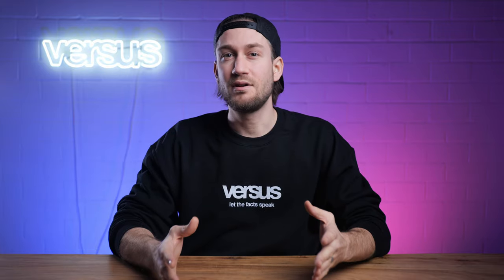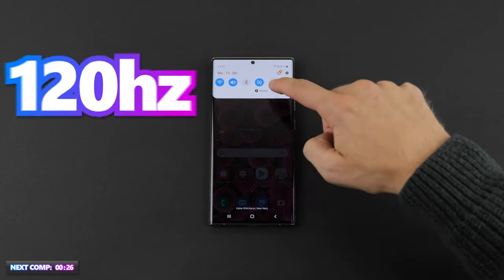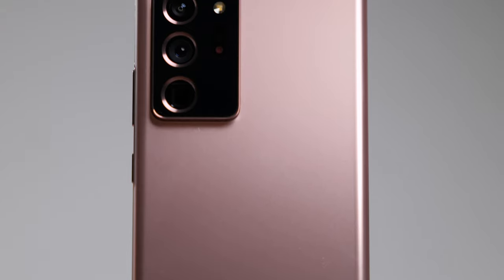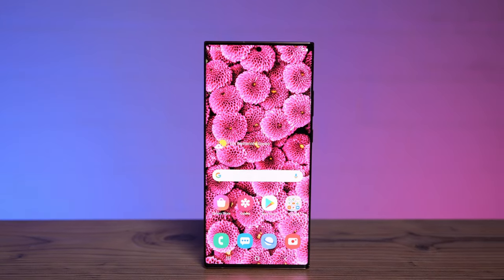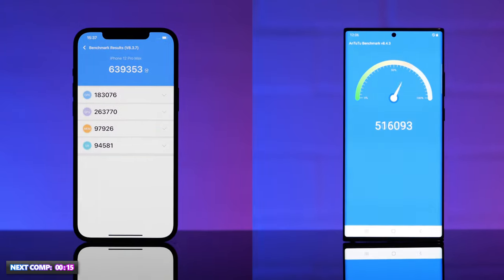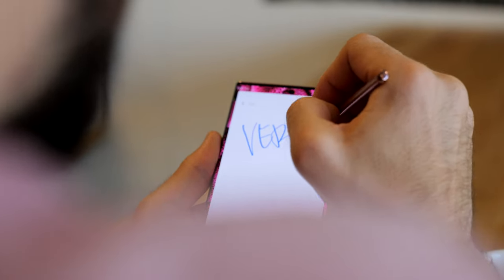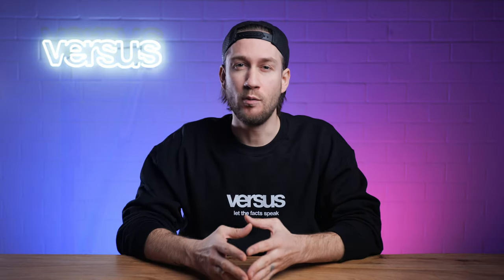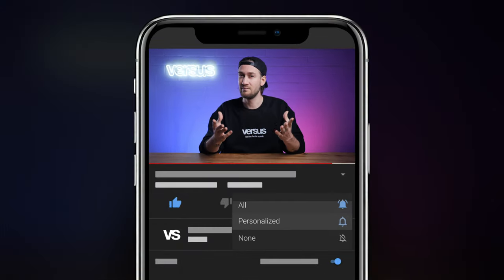iPhone 12 Pro Max vs Galaxy Note 20 Ultra! | VERSUS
iPhone 12 Pro Max vs Samsung Galaxy Note 20 Ultra - the ultimate comparison⚠️

Comparing the camera, the design, the display, the battery life and the performance of the Galaxy Note 20 Ultra against the iPhone 12 Pro. Which phone will win?

The iPhone 12 Pro Max offers the new A14 Bionic chip from Apple, it has 6GB RAM and comes with 512GB ROM. The iPhone has 3 main cameras with 12 megapixel. The 6.7 inch display has 60Hz and the smartphone has a battery with 3687mAh. The Samsung Galaxy Note 20 Ultra offers the own Exynos 990 processor, it has 12GB RAM and 512GB storage capacity. The camera has a 108 megapixel cine camera, a 12 megapixel ultra wide camera and a 12 megapixel camera. The Galaxy has a 6.9 inch display with 120Hz and a battery capacity of 4500mAh.

0:00 Intro
0:28 Display
1:51 Camera
4:01 Performance
5:42 Design
7:49 Battery
8:29 Conclusion